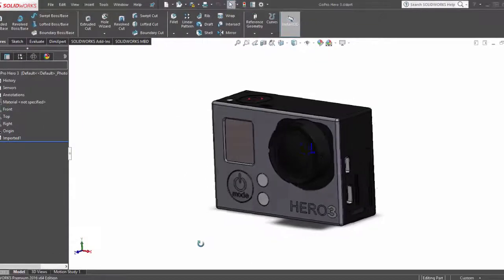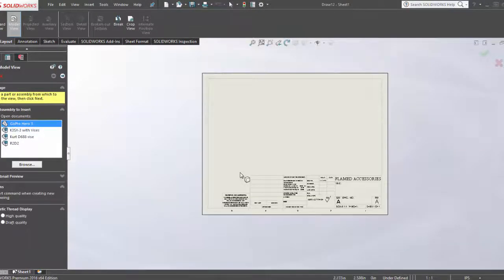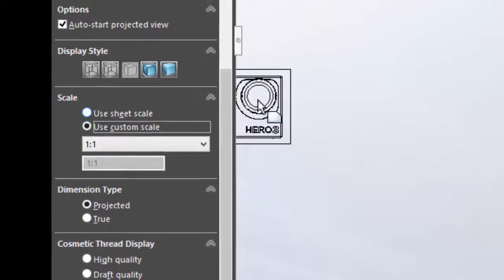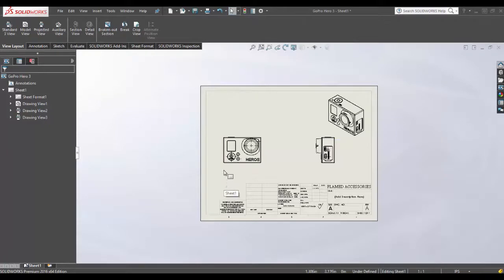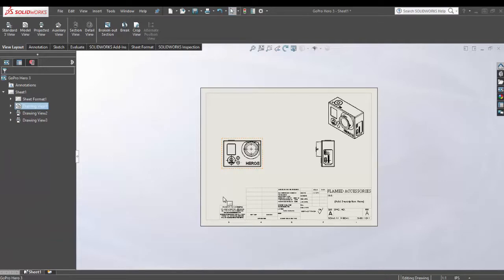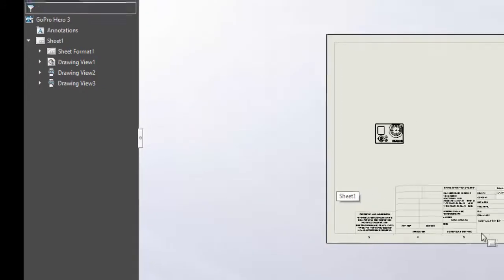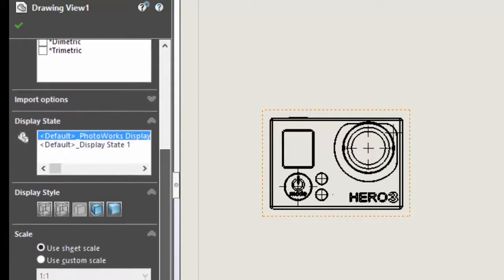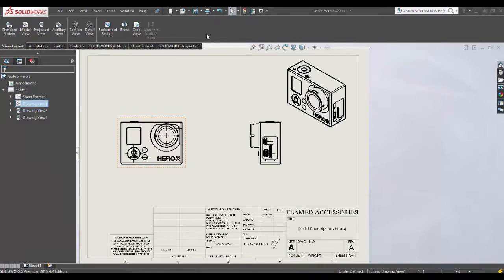SOLIDWORKS 2016 CRASH WHEN INSERT PART IN DRAWING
SOLIDWORKS 2016 SP1 CRASH WHEN I INSERT A PART INTO A DRAWING. THIS IS HOW I FIXED THE PROBLEM.

A WORK AROUND